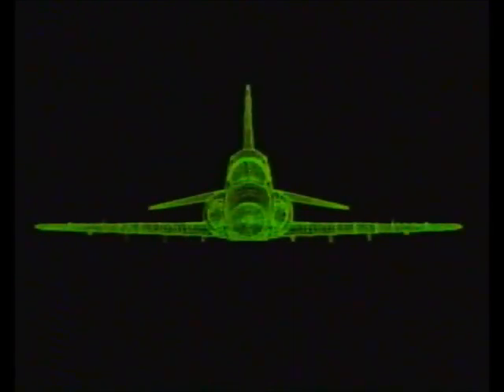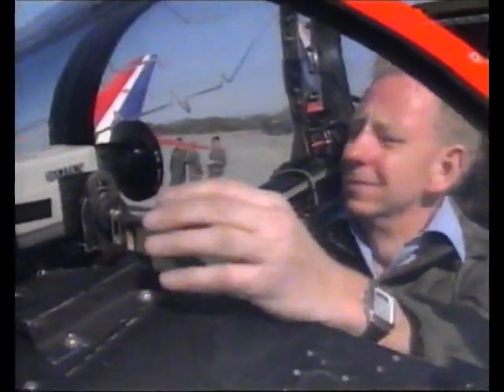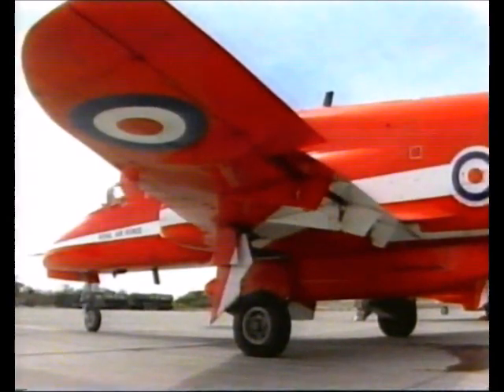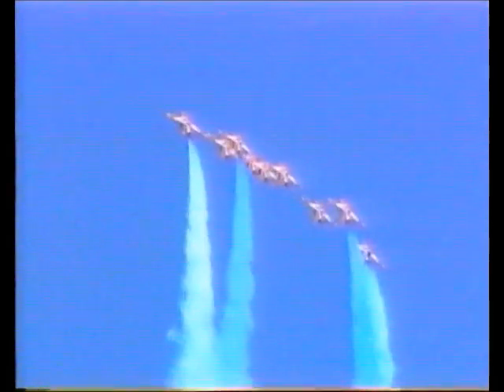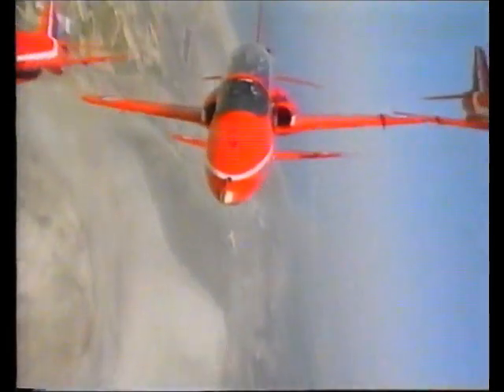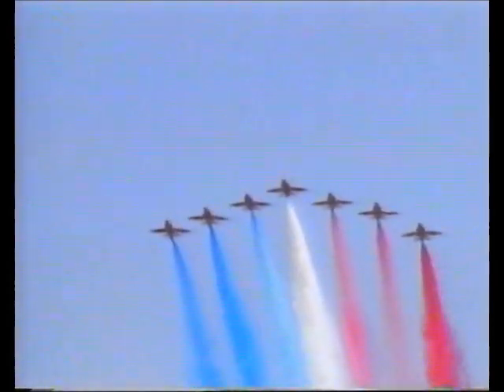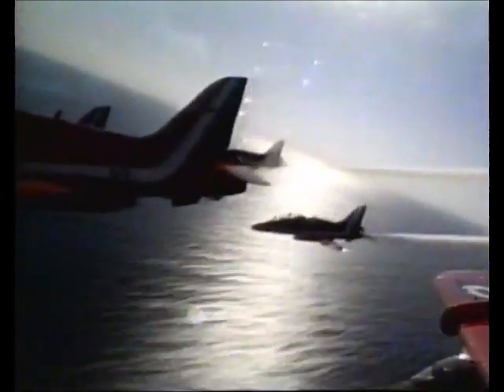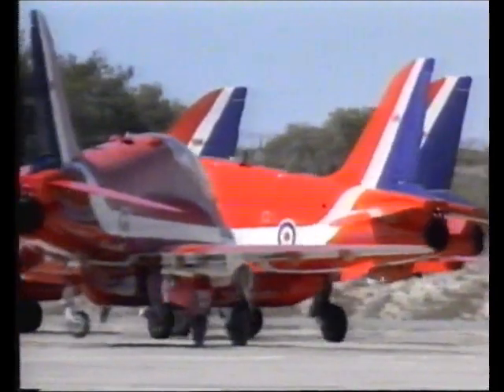Rolling In The Sky - The Red Arrows UK VHS (1990, Full!)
Originally released in 1990 by Virgin Video & Duke Marketing Limited.